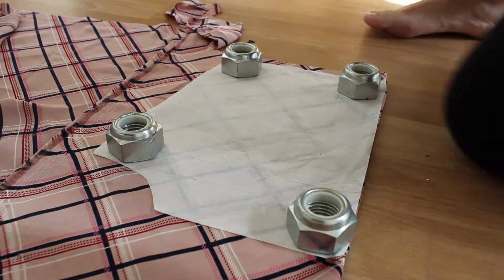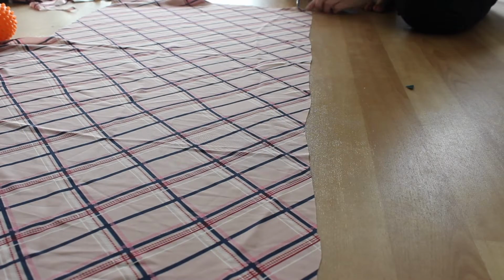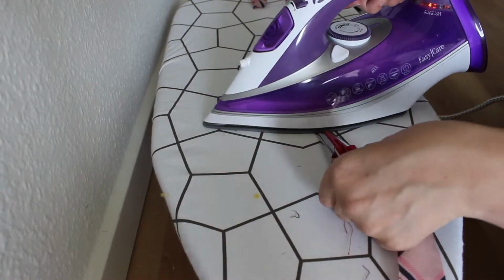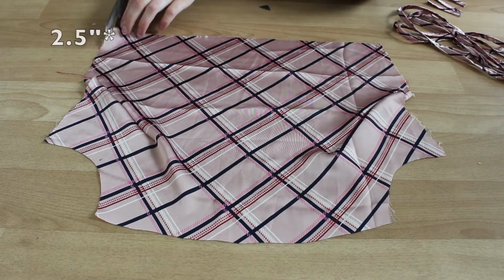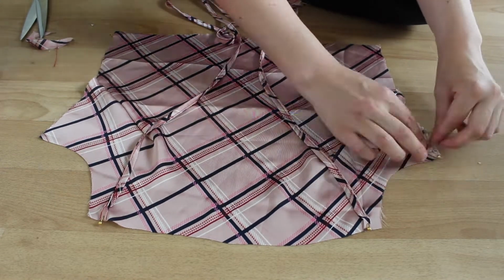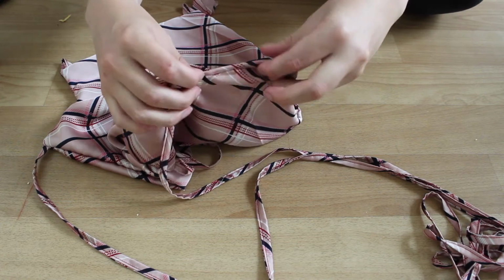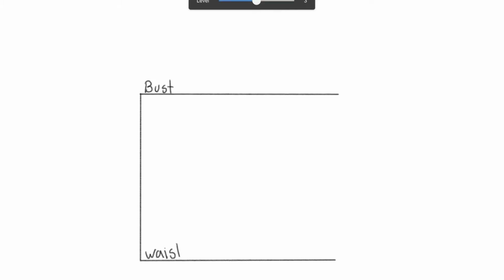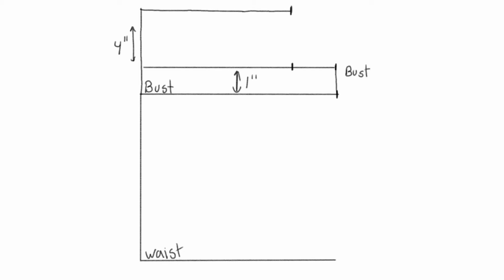EASY DIY | Backless Cami Summer Top with Lacing + Tutorial for Pattern | Beginner Sewing Project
Hello

In this video I will be showing you how to make a backless summer top with lacing. This summer top is beginner friendly, and requires only a small amount of fabric, so it is also a good scrap fabric project. The video also show you how to make a pattern for a lace-up open-back cami summer top, so you can get a perfectly fitted summer top using your own measurements. Another benefit to this kind of top, especially if you are a beginner, is that the straps in the back provides a better fit as you can adjust it to your liking. This top is perfect for a hot summer day or for a party.

Song: 5 Star